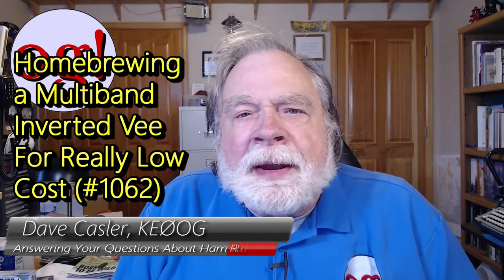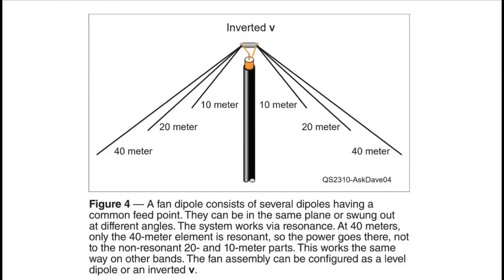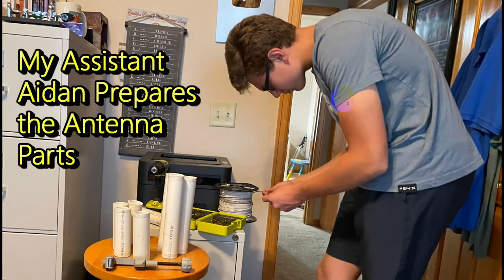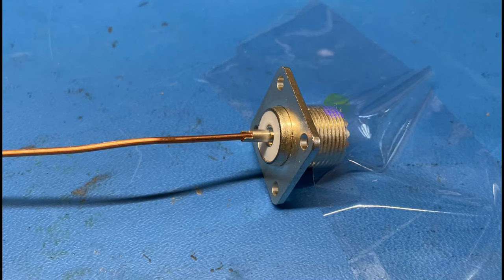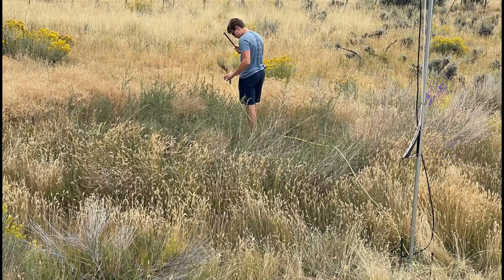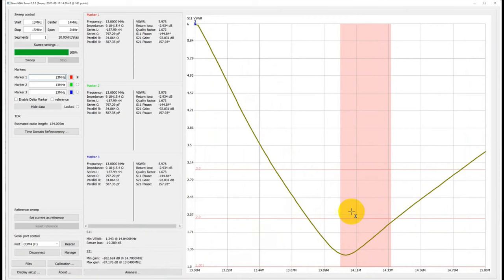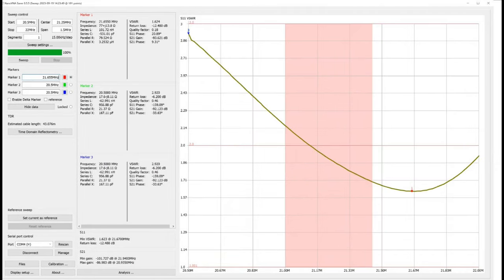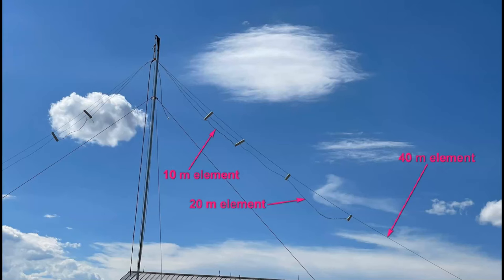Homebrew Multiband Inverted Vee (#1062)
Aidan and I Have built a Multiband Inverted Vee with a 10 m element, 20 m element, and 40 m element. I will show you how we built it and how it performs. Watch to learn more.